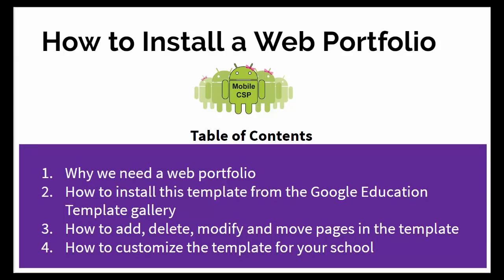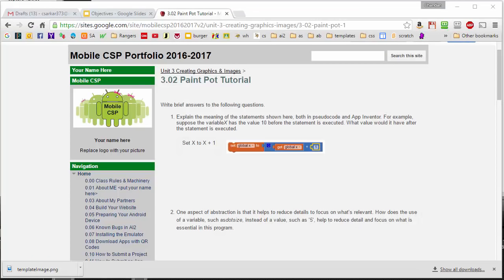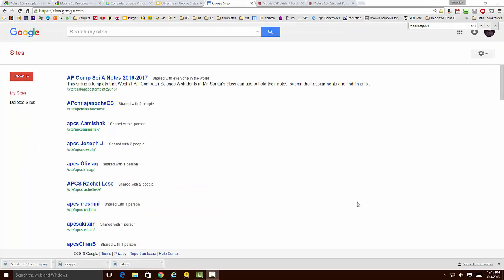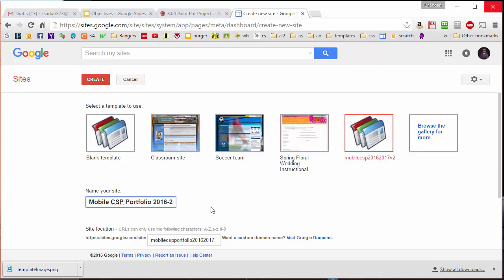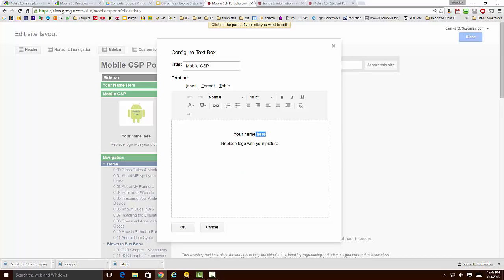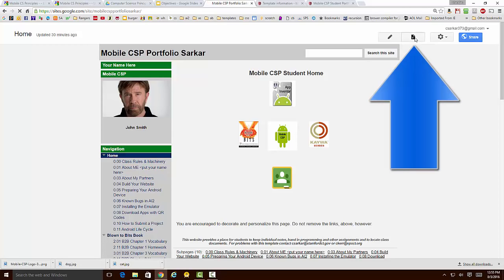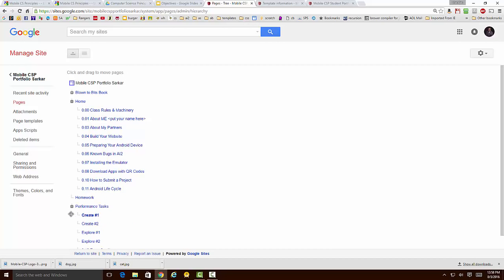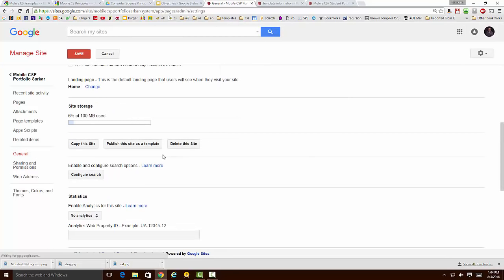Mobile CSP How to Install a Web Portfolio (Outdated)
This video has been superseded by the 2017 version. You can find the new one here: